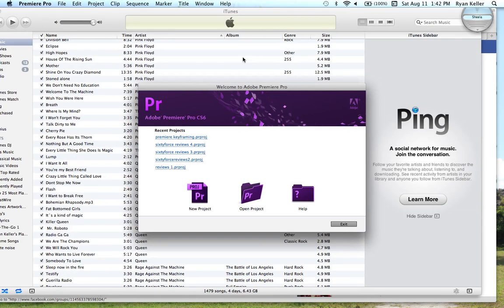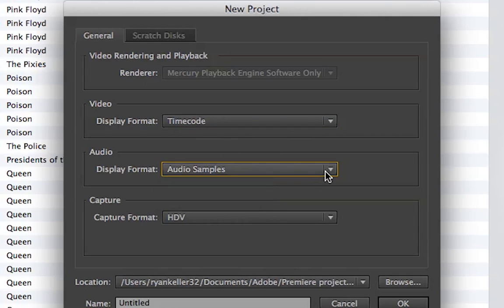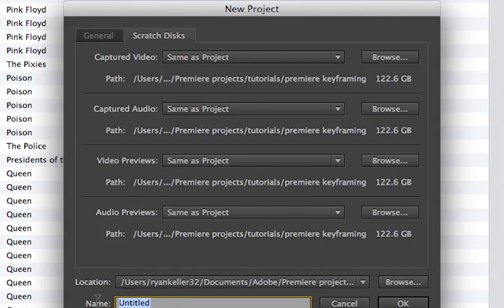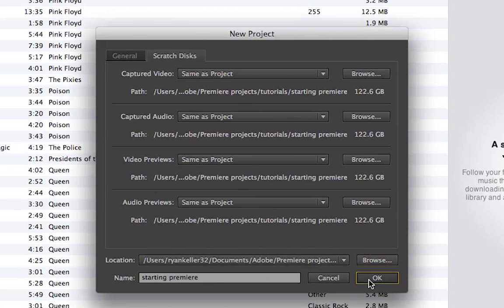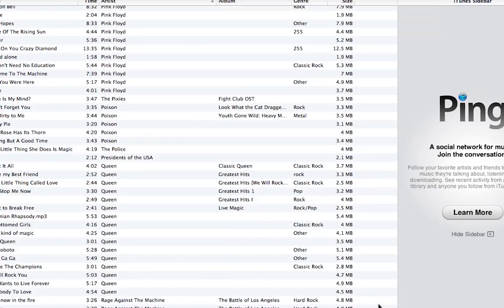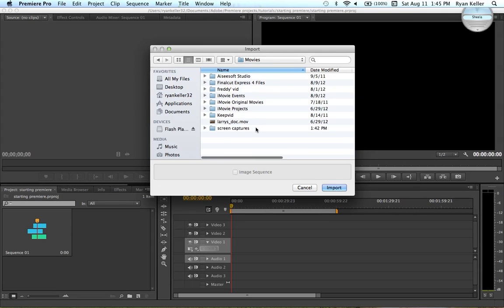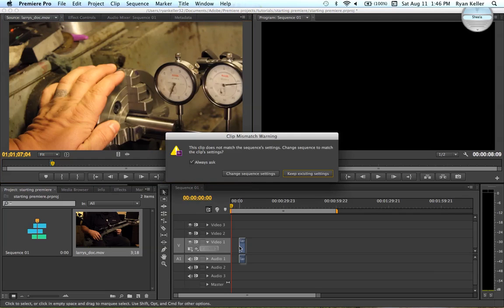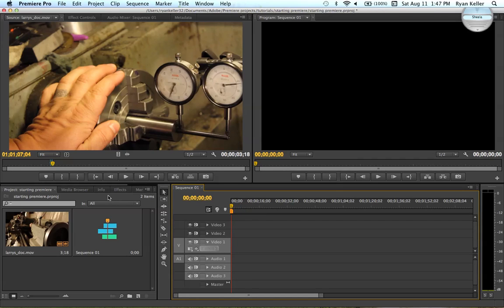Starting a New Project in Premiere Pro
A quick tutorial on how to create a new project in Adobe Premiere Pro.

This video was created in Adobe Premiere Pro CS6, but the tutorial translates to Adobe Premiere Pro CC 2020 & CC 2019 as well.

Good luck with all your future projects!